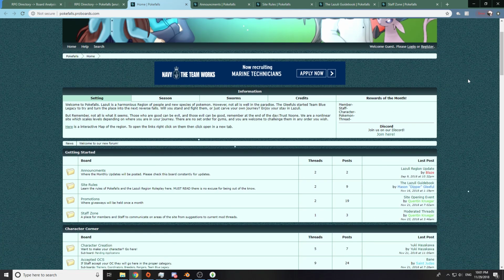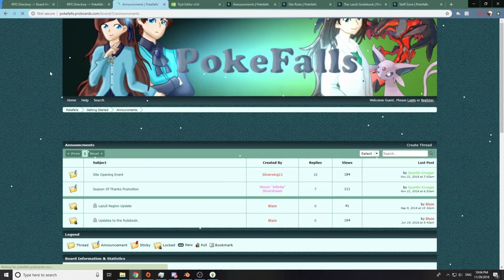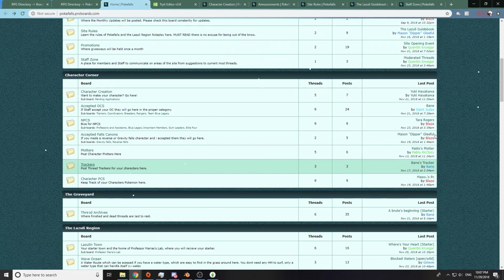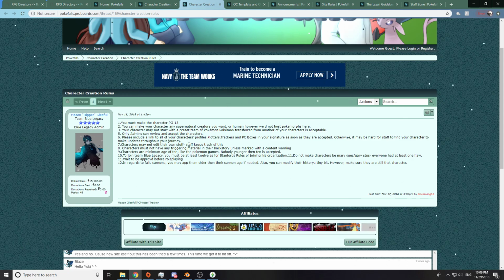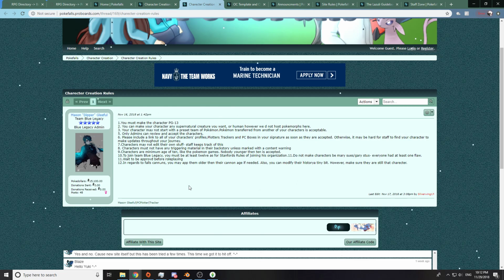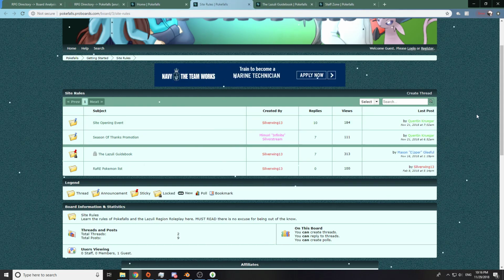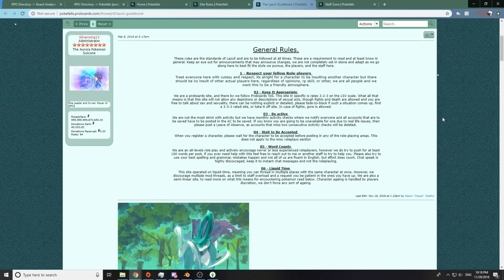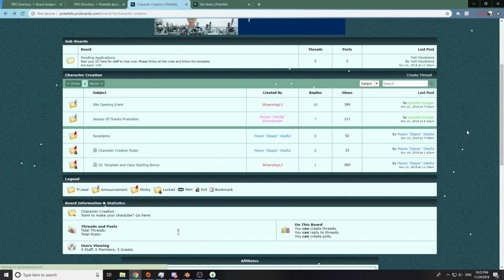RP Site Review - Pokefalls (Original Pokemon forum roleplay)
Review of the original Pokemon forum roleplay Pokefalls.